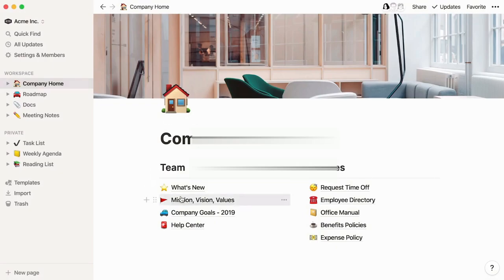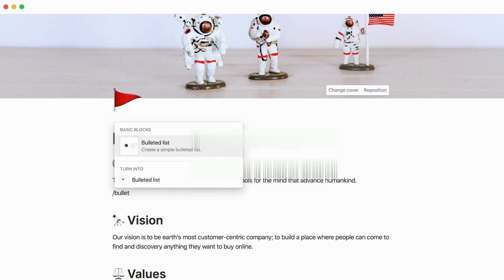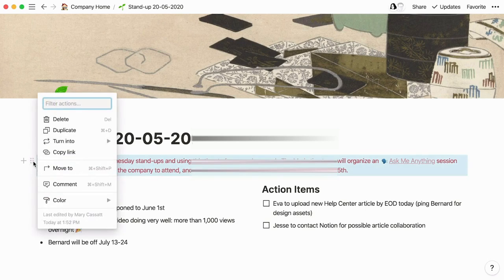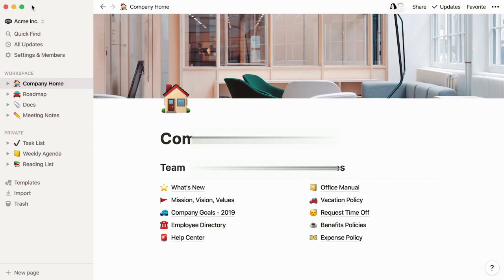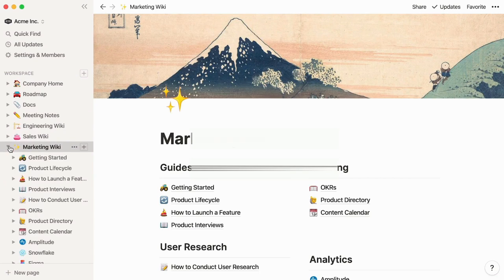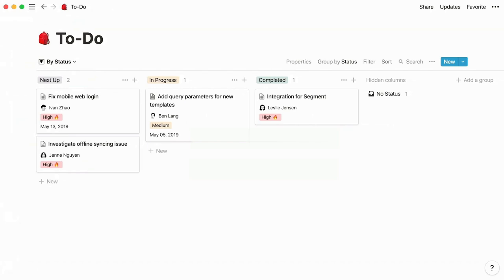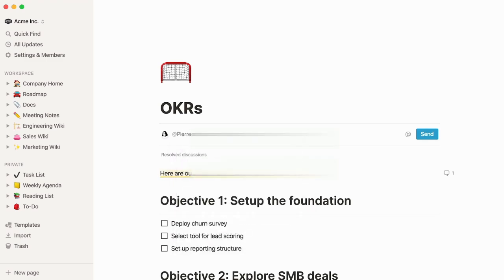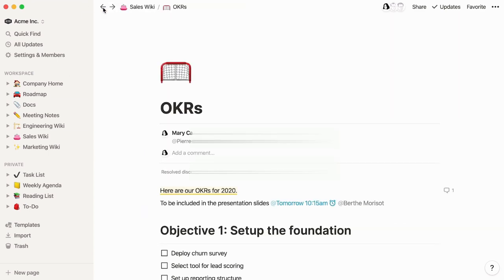8 minutes to Learn how to use Notion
One of the best productive apps out there tutorial